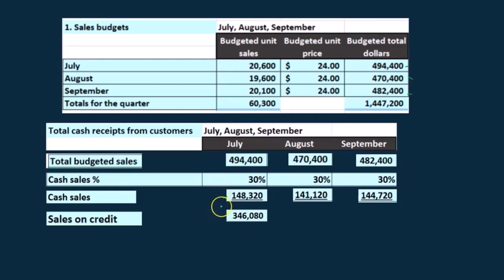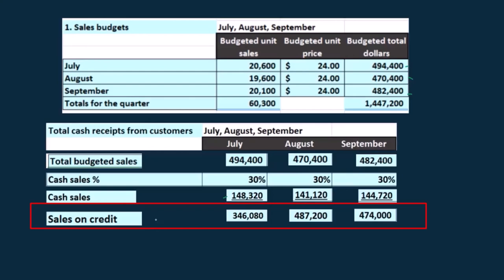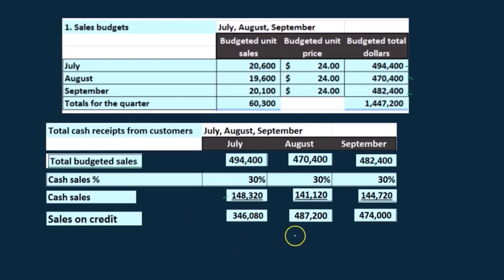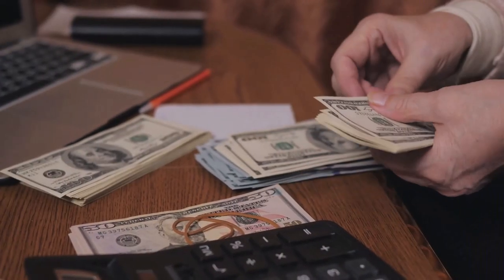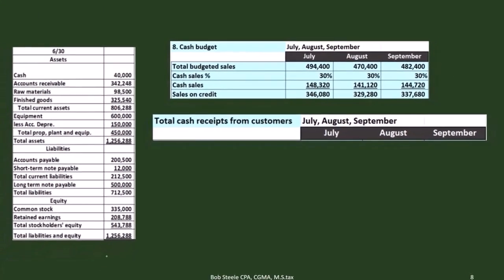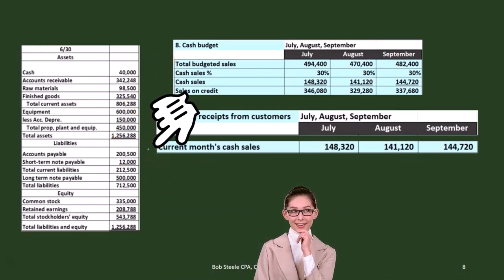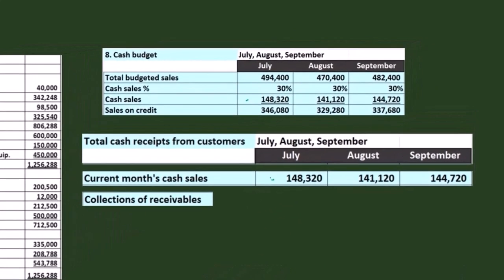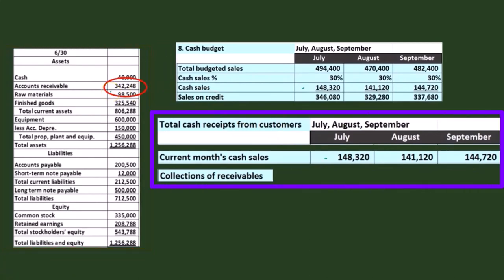Cash Calculations Master Budgets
Dive into the essentials of cash calculations within the framework of master budgets. This video breaks down the critical steps and techniques to accurately forecast and manage cash flow. Perfect for students, accountants, and financial managers looking to enhance their budgeting skills.